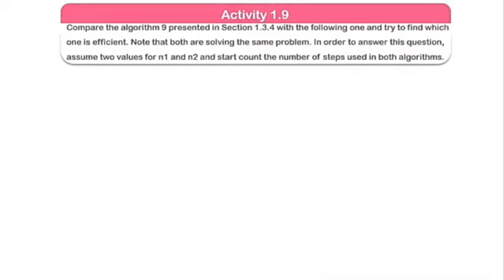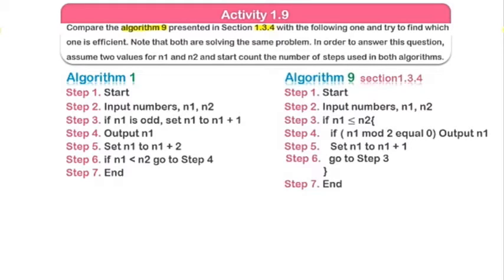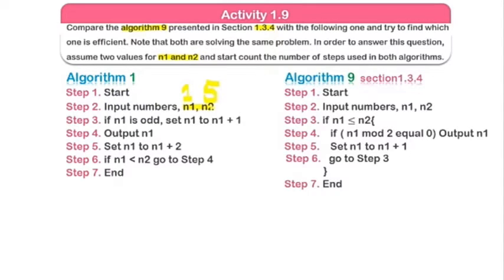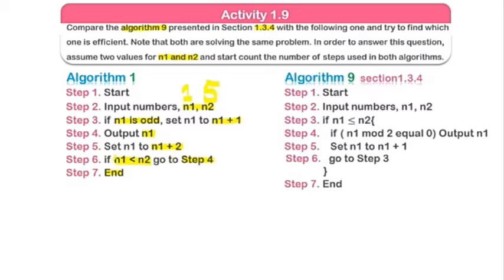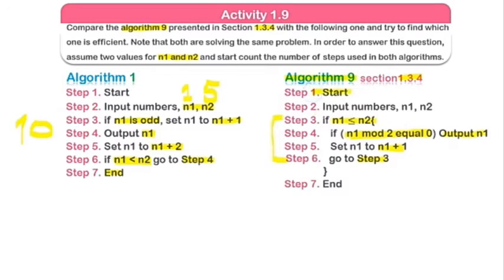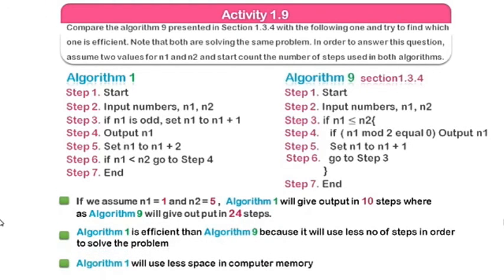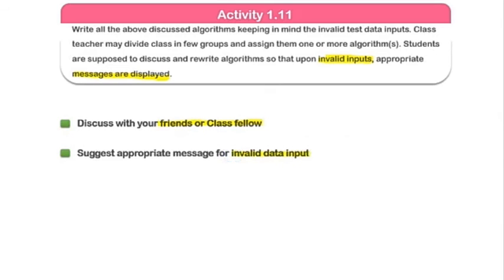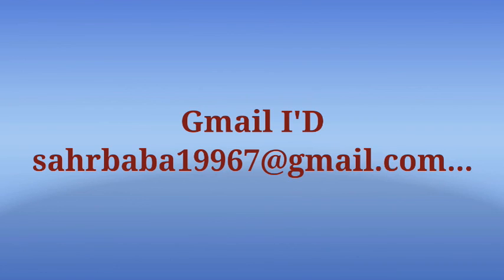9th Computer Science Chap #1 Lecture # 7 New Syllabus.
9th Computer Science  Chap # 1 Lecture # 7 New Syllabus.
A-O-A students as you know that the 9TH Computer Science book is changed. This lecture is according to new syllabus.
Learn all about Computer Programmes Online Earning . This channel gives you Basics to Advanced level guidance for your Computer programming and online earning Passion.

This channel also help in following things:
eCommerce (Online selling business) like Flipkart, Amazon, Snapdeal
Computer Education, Make Money Online Tips and Trick, Computer Programmes,